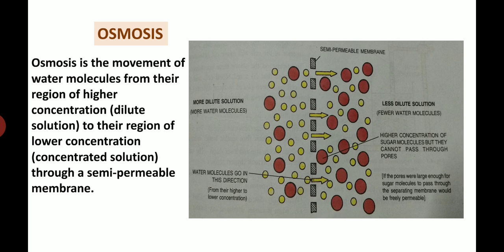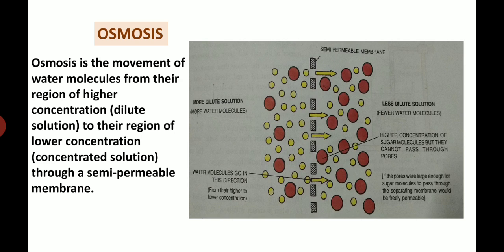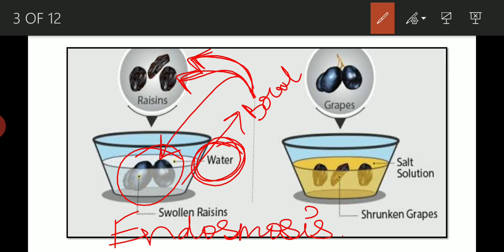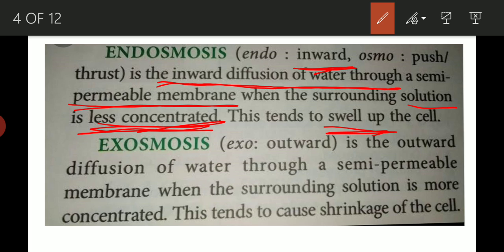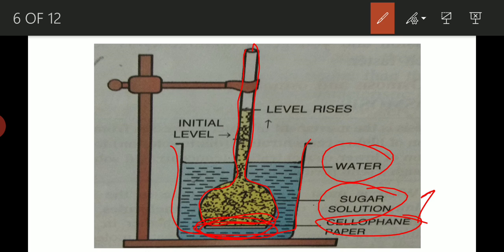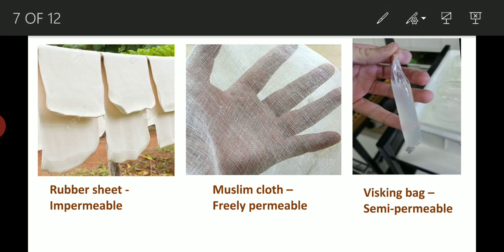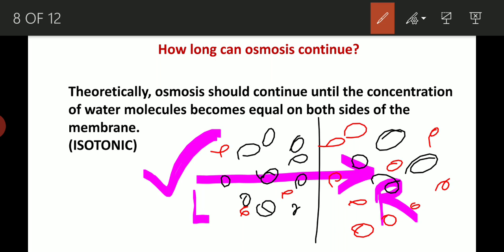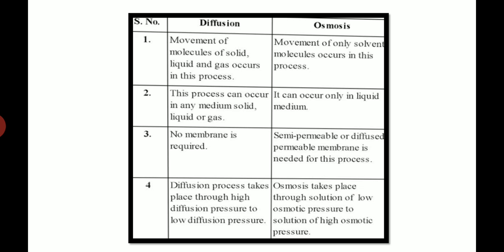ABSORPTION BY ROOTS||PART-2||ICSE||CLASS-10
Hi! I am your educator, Sahana Ghosh.
This is my tutorial channel where I teach important topics of biology and chemistry.

In this video I have discussed about the phenomenon of osmosis. This is the second part of the topic.

If you have any doubts do write it in the comment section.